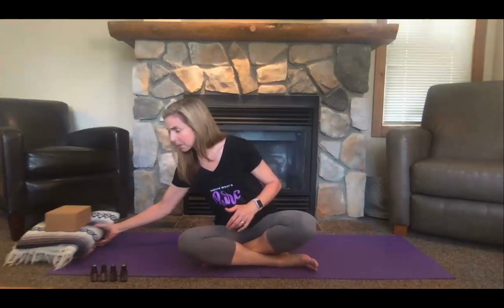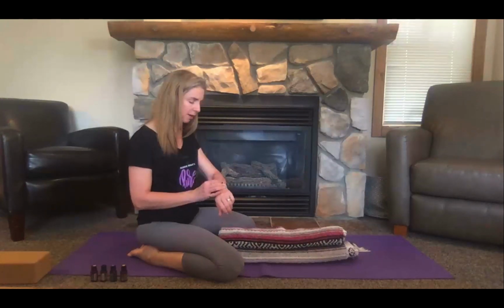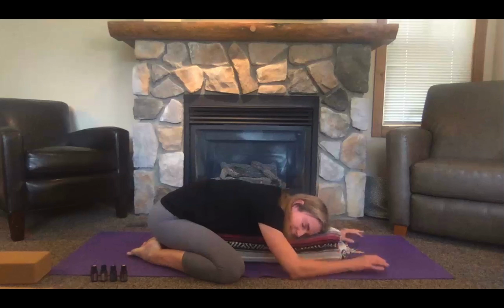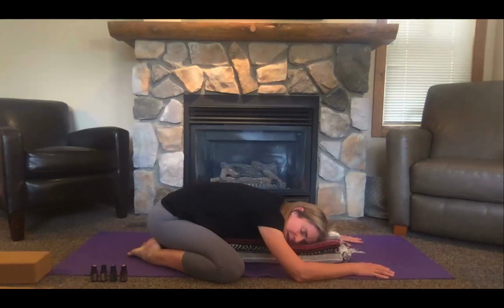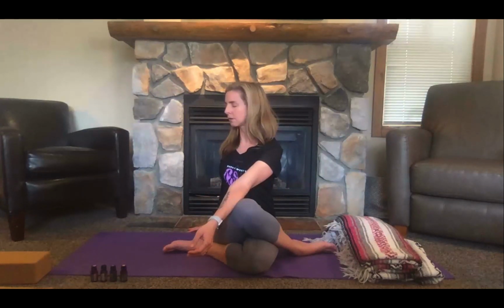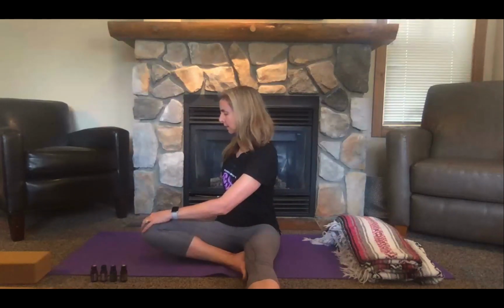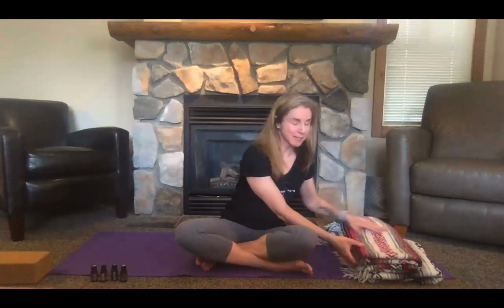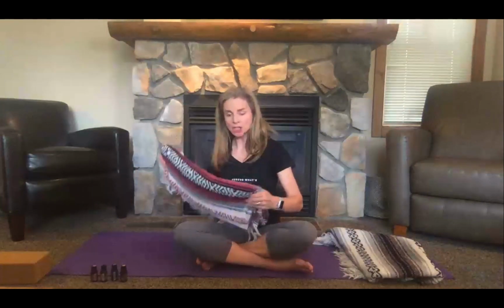Yin Yoga for Beginners: Harmony 20 Minute Yoga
Want Better Sleep, Balanced Hormones, More Energy?

This yin yoga for beginners sequence is perfect for tight hips and unlocking energy meridians.
This yin yoga meridian series focusing on the liver and gall bladder Chinese meridians uses doTERRA Zendocrine oil and doTERRA Balance Blend.

This liver and gallbladder practice is especially for you if you are…
- Feeling angry and irritable, especially during that time of the month?
- Suffering from headaches or migraines… dizziness or vertigo?
- Feel an overall stiffness in your body and general fatigue?
- Experiencing cycles that are out of balance?

Experience the gentle healing practice of Yin Yoga amplified with the healing power of essential oils. Childs Pose, Shoelace Pose and Reclined Butterfly Pose combined with doTERRA Essential oils create the Yin yoga benefits of finding balance and better sleep.

Enjoy this 20-minute yoga video for the liver meridian and gall bladder meridian from Krista Strayer of Flourish Yoga, your wellness lifestyle coach using Ayurveda and Essential Oils.

Great practice for first thing in the morning, mid-afternoon and especially relaxing just before bed.

Video Guide
0:00 Introduction
0:56 Essential Oil for Liver & Gallbladder
3:35 Childs Pose
7:39 Seated Shoelace Pose Twist
10:42 Reclined Butterfly Pose